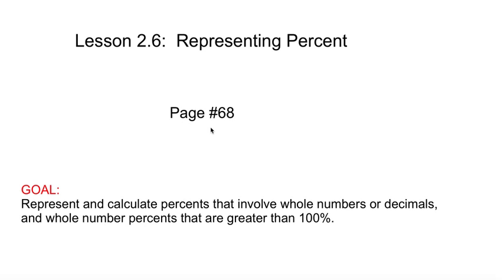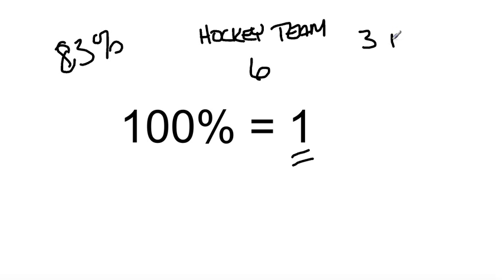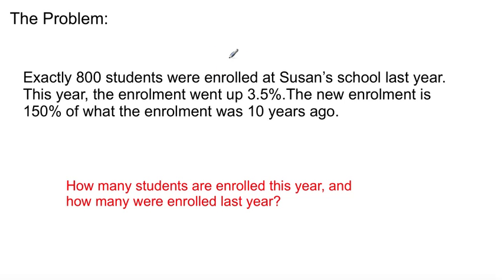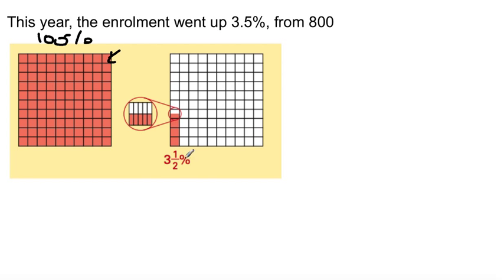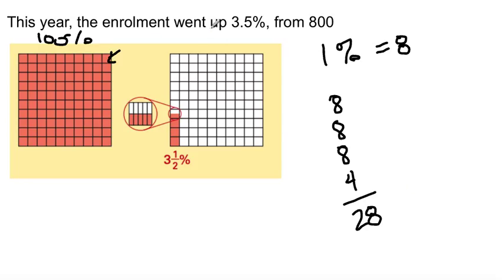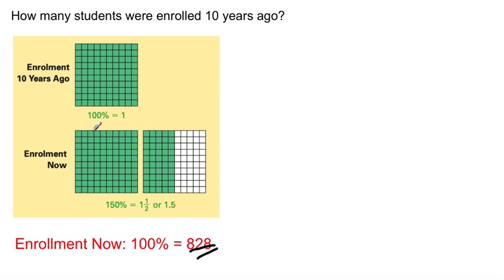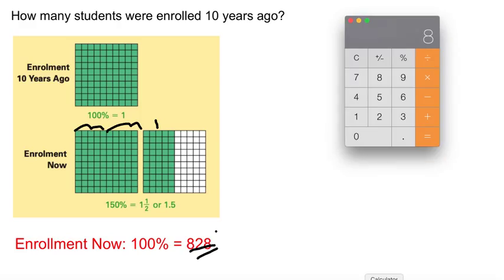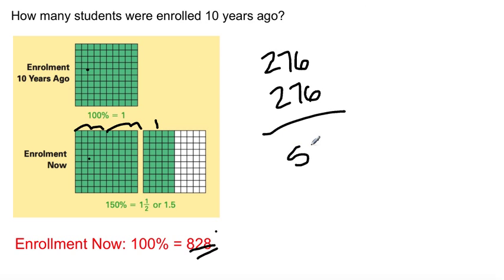Grade 8 Math: Lesson 2.6 - Representing Percent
GOAL
Represent and calculate percents that involve whole numbers or decimals, and whole number percents that are greater than 100%.